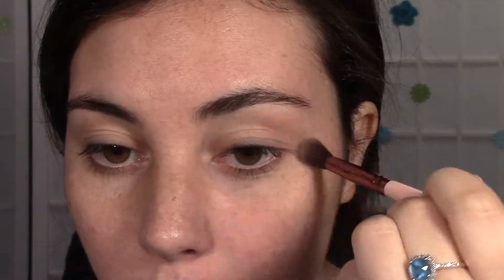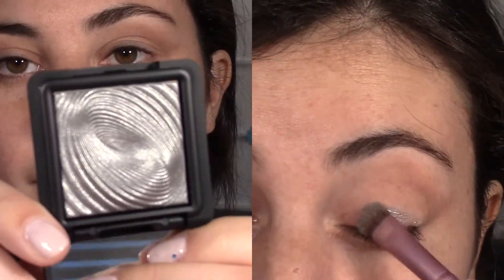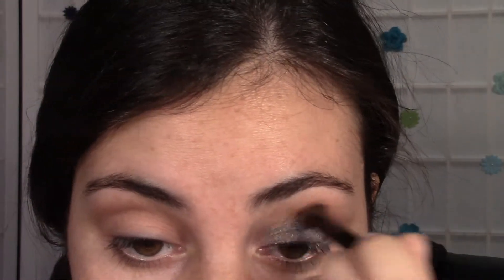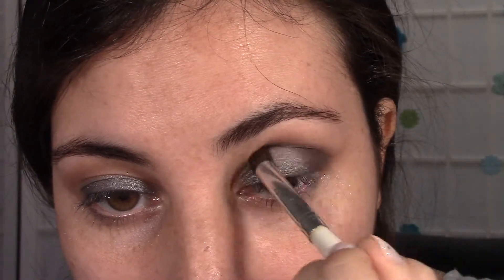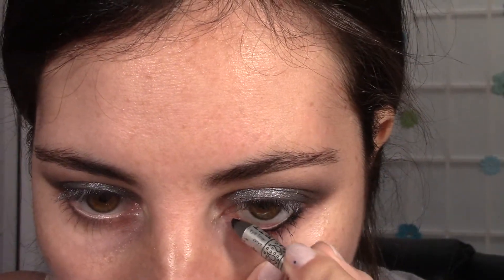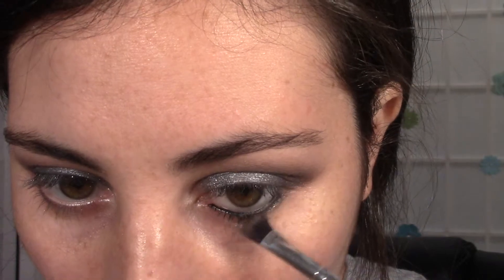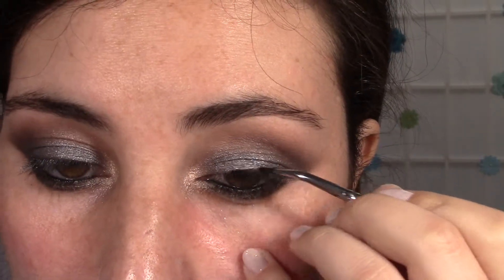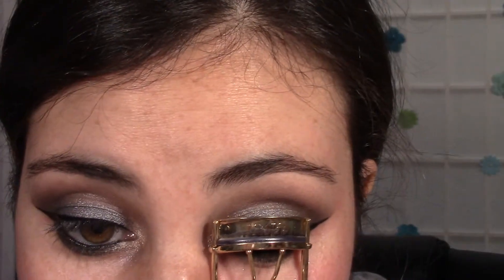GRWM: City Outing + Birthday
products used:

urban decay nooner
kiko cosmetics water eyeshadow # 229
urban decay defy
urban decay truth
stila all day waterproof eyeliner in black
urban decay mugshot
urban decay last sin
makeup geek gel eyeliner in immortal
benefit roller lash mascara
maybelline fit me matte and pore less foundation
anastasia brow wiz in ebony
nyx cake power
tarte amazonian clay bronzer in park ave princess
ELF blush pallette
ofra cosmetics bliss eyeshadow
milani lip liner in 03 nude
colour pop cosmetics lip pie in tootsi
urban decay all nighted spray

MarinaMaquillage

MarinaMaq

MarinaMaquillage.wordpress.com